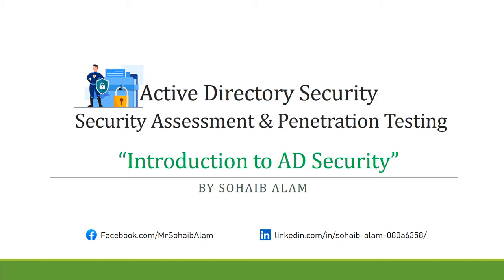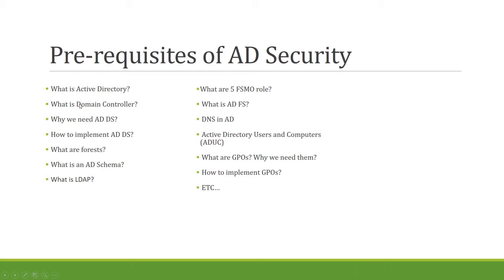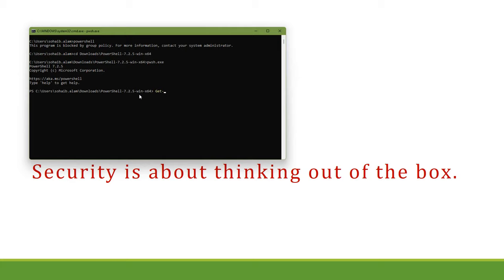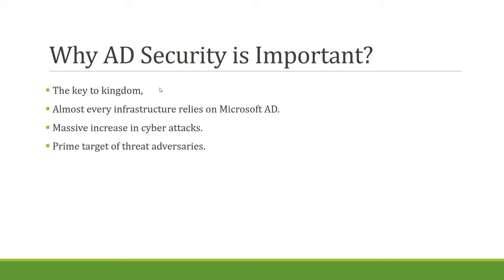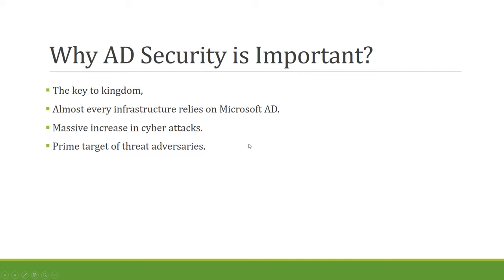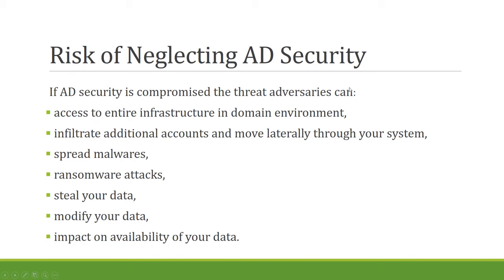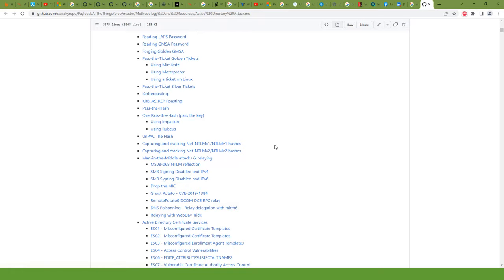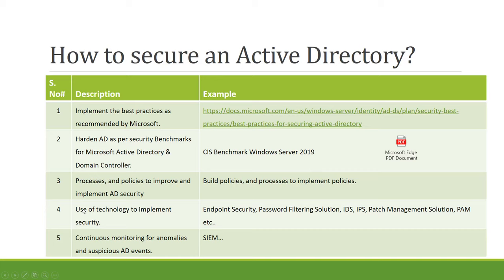Lecture 1 - Introduction to Active Directory Security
Introduction to AD Security,
Why Active Directory Security is Important?
Risk of Neglecting AD Security?